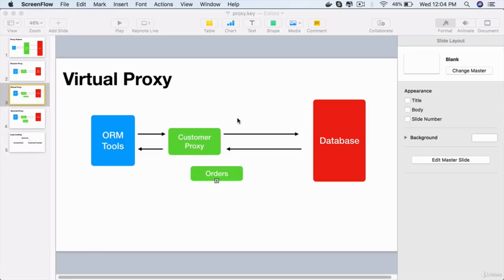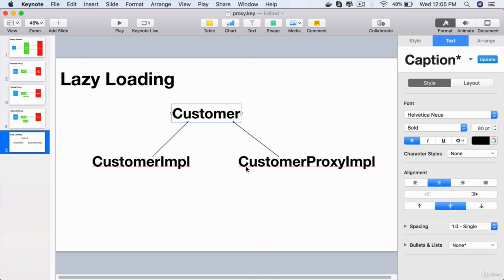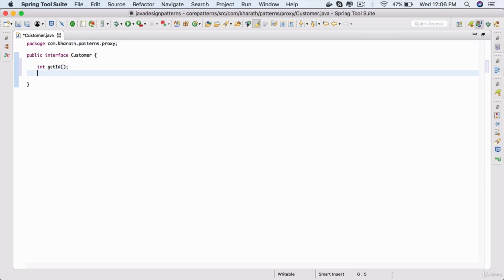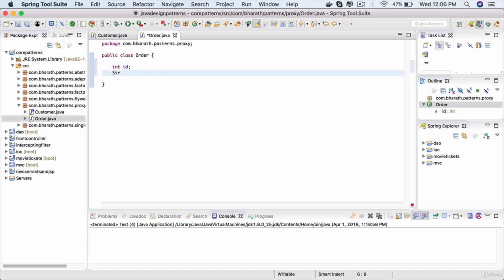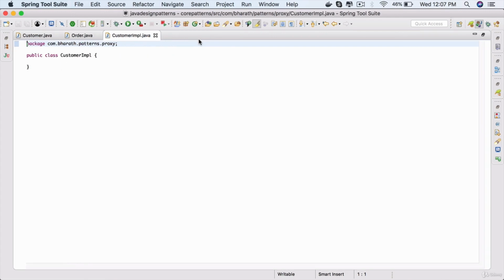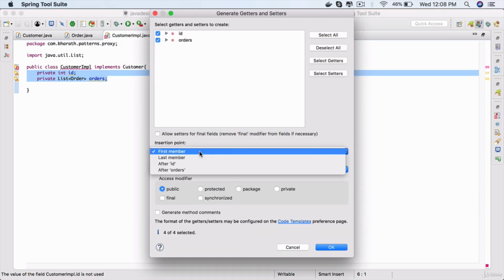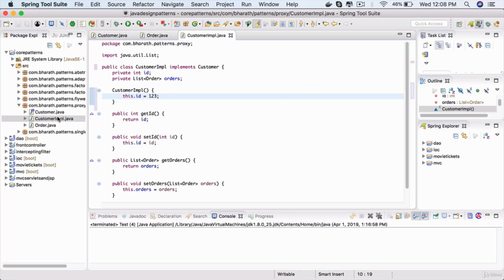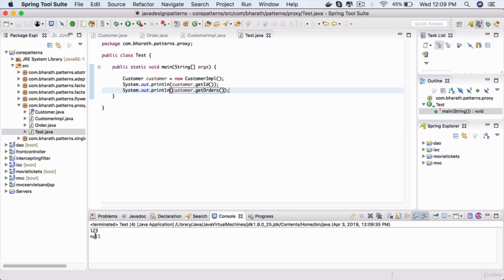20. More Patterns - 2 Create the real classes